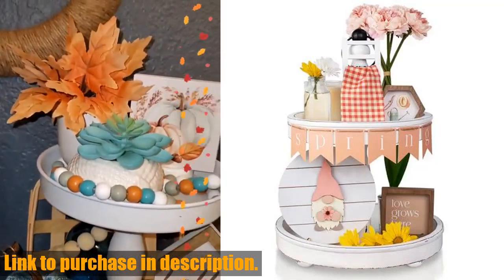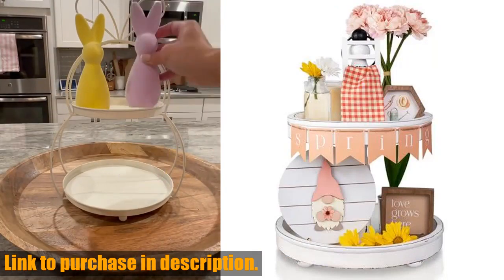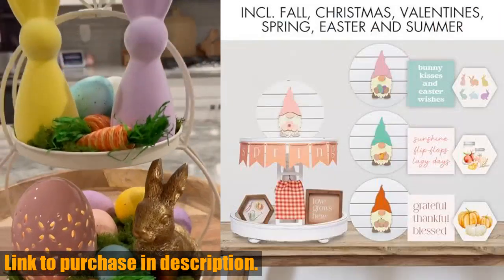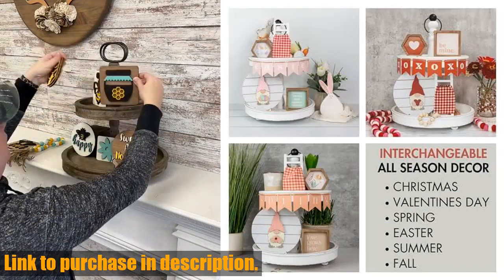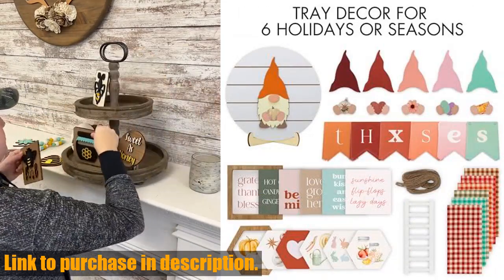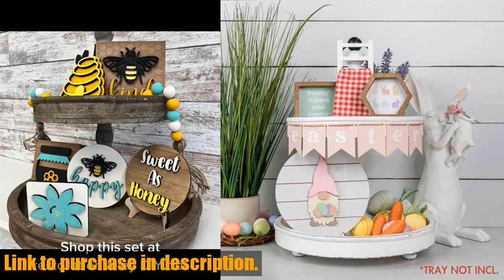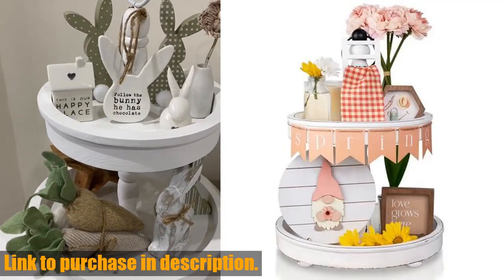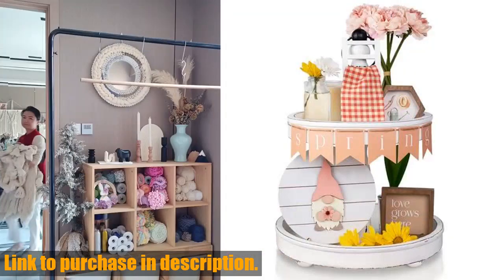Buy Beautiful Tiered Tray Decor Set for Spring and Easter - Interchangeable All Season Decorations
Buy and Review Beautiful Tiered Tray Decor Set for Spring and Easter - Interchangeable All Season Decorations Bundle Incl. Summer, Fall  More - Modern Farmhouse Centerpiece for Home  Kitchen Decor on AMAZON Shop

PURCHASE LINKS:

- Beautiful Tiered Tray Decor Set for Spring and Easter - Interchangeable All Season Decorations Bundle Incl. Summer, Fall More - Modern Farmhouse Centerpiece for Home Kitchen Decor

Welcome back to Tech 24! Today, we're thrilled to present the gorgeous Tiered Tray Decor Set for Spring and Easter. This set is the perfect way to elevate your home decor with interchangeable all season decorations, including summer, fall, and more. With a variety of elements and 6 seasonal designs for each, you can easily customize your home decor from Valentine’s Day to Christmas. The modern farmhouse design by KIBAGA features vintage white pieces, rustic wooden elements, and lovely prints, creating a stunning centerpiece for your home all year round. Crafted from premium materials, this set is built to last, adding a cozy and inviting feel to your home for Easter, spring, and summer. Whether you're a fan of seasonal decor or looking for the perfect gift, this set is a fantastic choice.